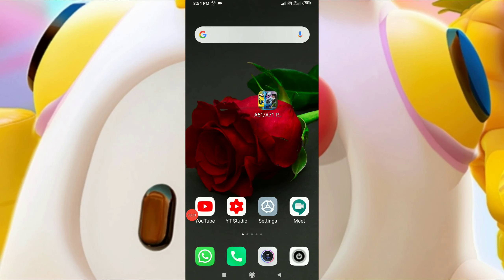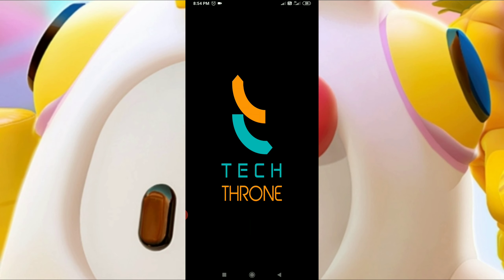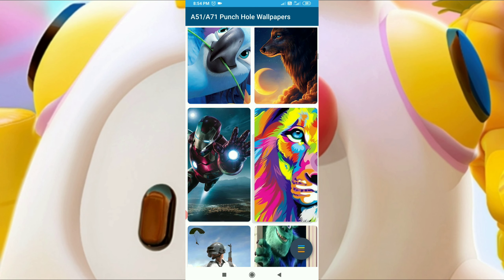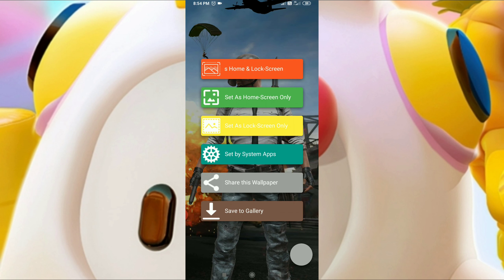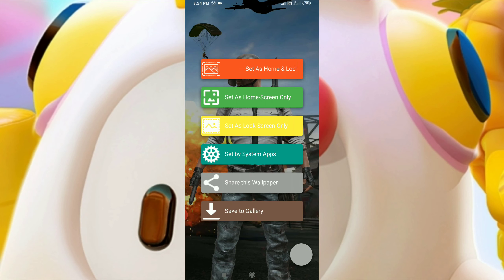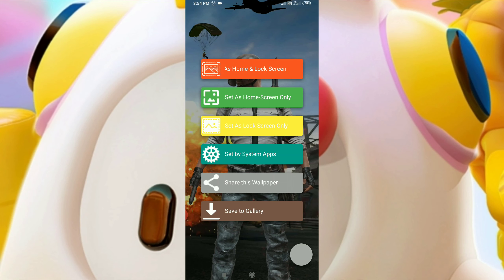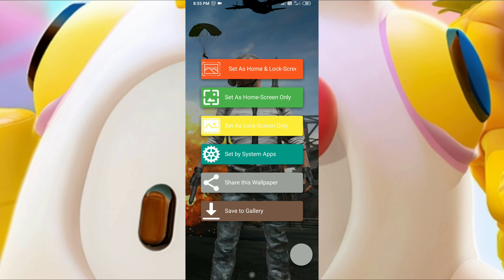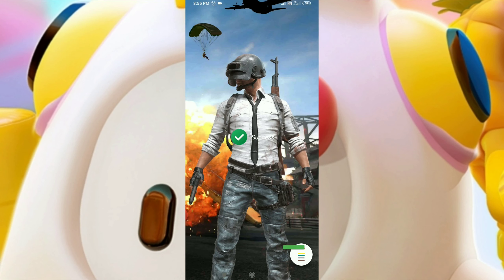how to wallpaper for Android phone in tamil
App link